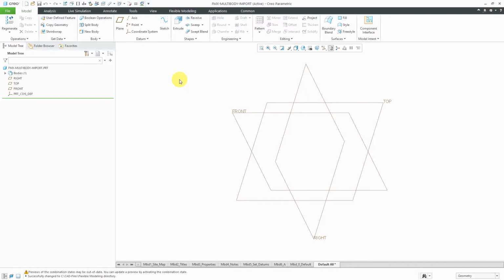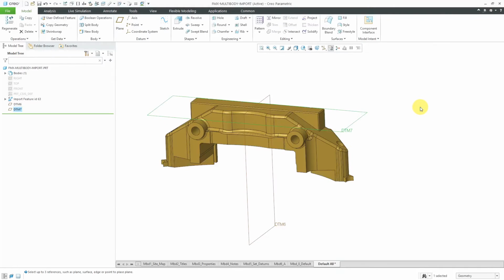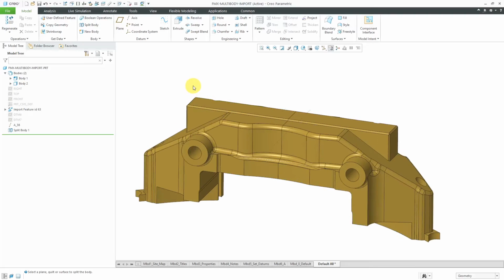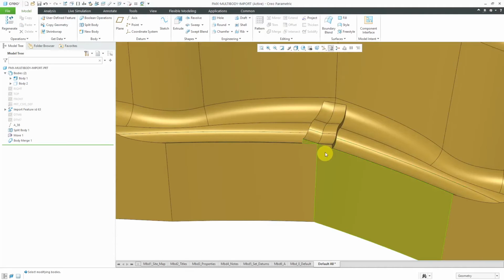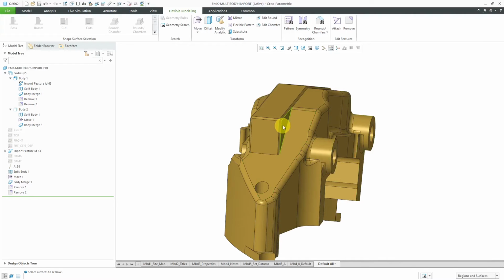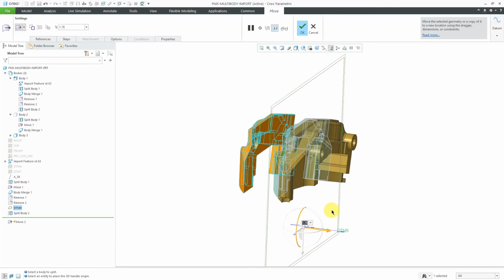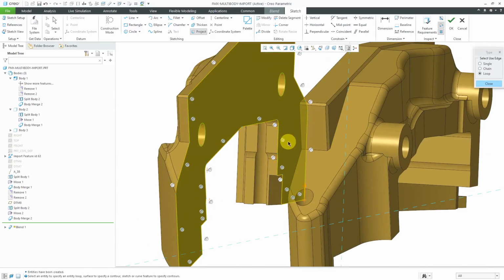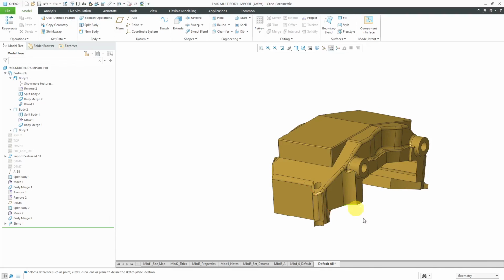Creo Parametric - Multibody Modeling and Flexible Modeling (FMX)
This Creo Parametric tutorial shows how to use Flexible Modeling in conjunction with Multibody Modeling. In this particular situation, Multibody is used ti split imported geometry. Then FMX is used to rotate and remove geometry as necessary. Multibody Merge is then used to create a single body again.

Thanks,
Dave